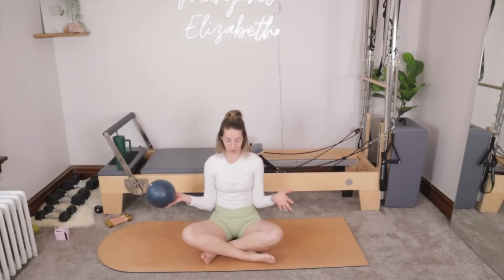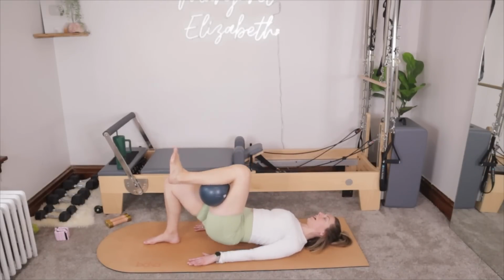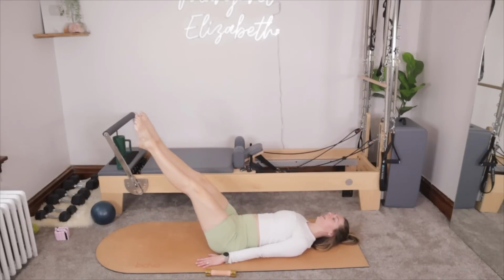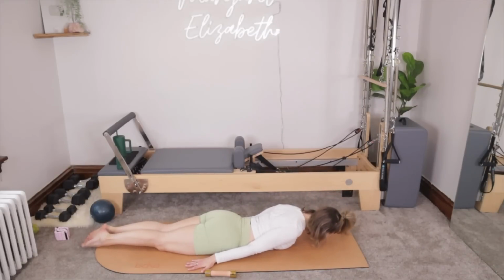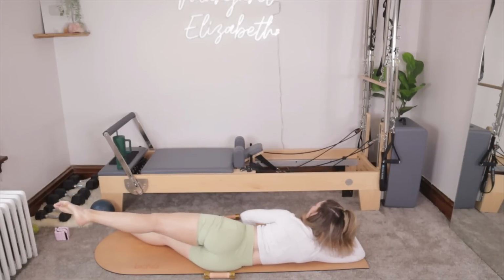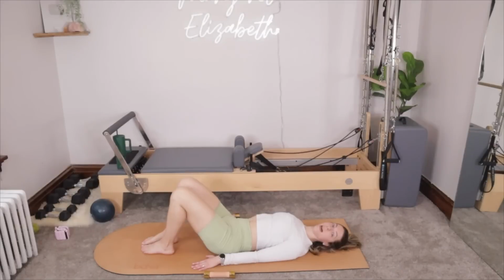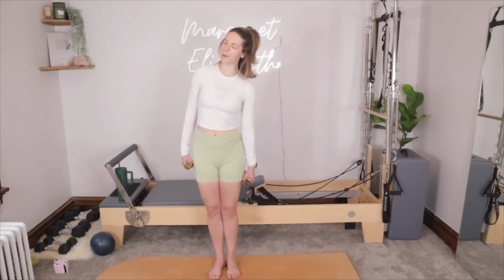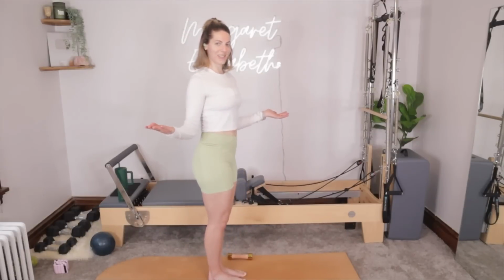find your centerline - for strong inner thighs & lower abs (small ball + light weights)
find a strong connection to your centerline & improve your inner thigh strength with this class - modeled after a class that I taught irl on the tower we are hitting a little bit of everything with limited spinal flexion & rotation (good for those of you with special spines)

If you are just stumbling upon this video and wondering who I am, my name is Margaret, and I am a Certified Pilates Instructor. I have a Bachelor's Degree in Public Health, and I am also a ACSM certified personal trainer. I am very passionate about health and fitness and I hope to share my passion with you!